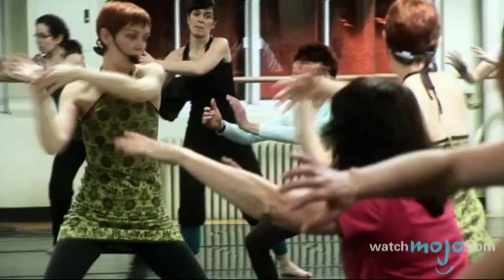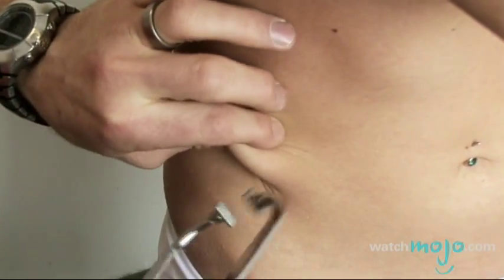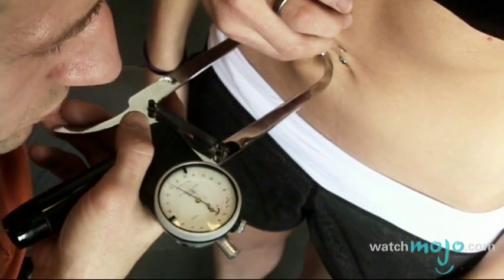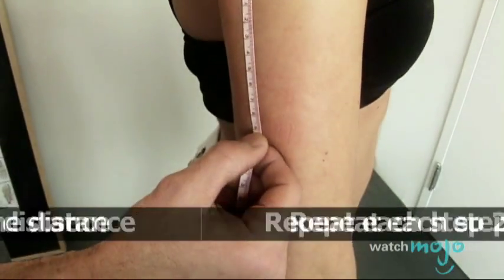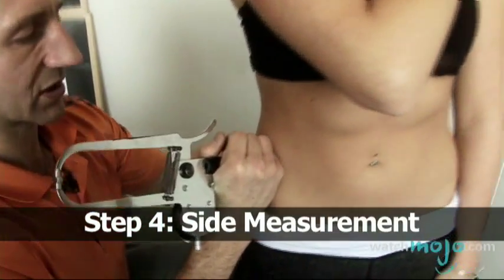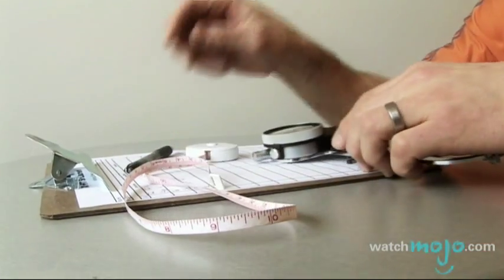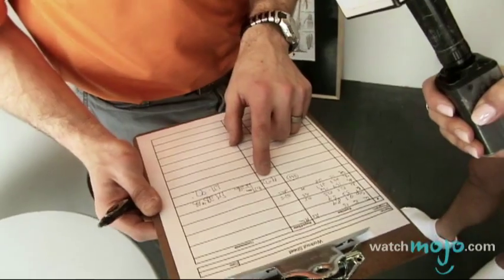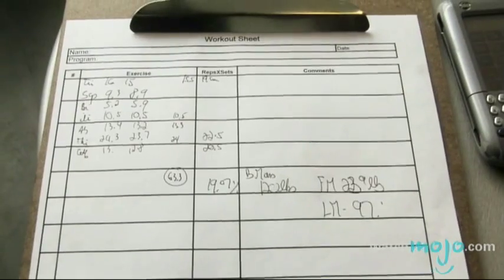How To Measure Your Body Fat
Learn the best methods for testing your body fat in this step by step guide.